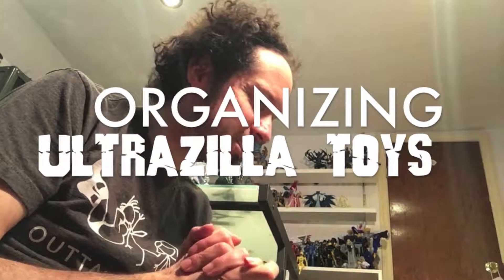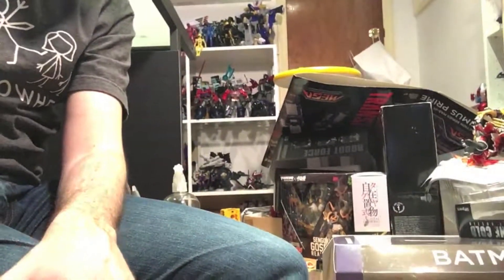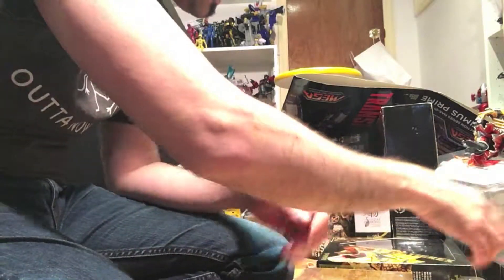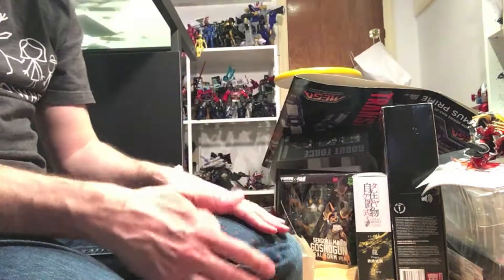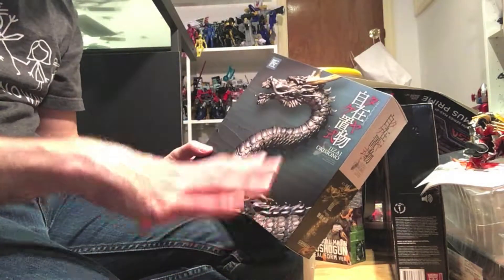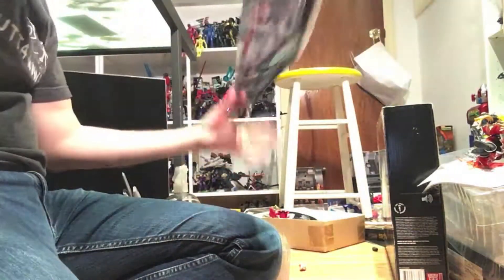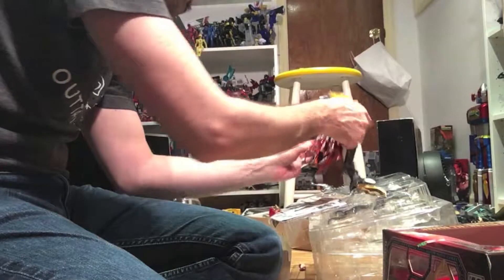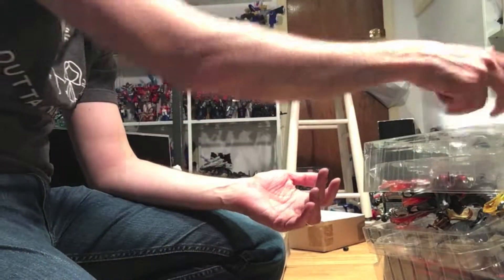ORGANIZING ULTRAZILLA TOYS PART 4!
On this episode of ORGANIZING ULTRAZILLA TOYS, I pile up some boxes for the next Box Art Nerd!